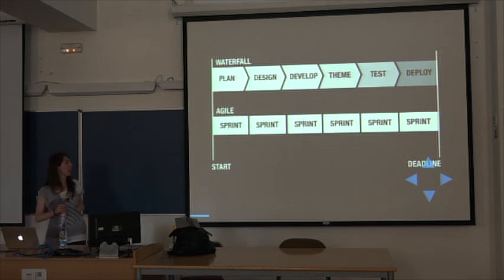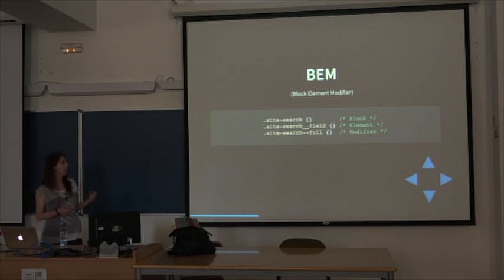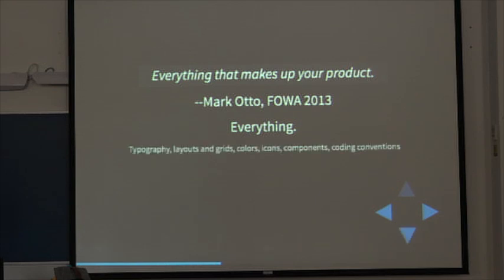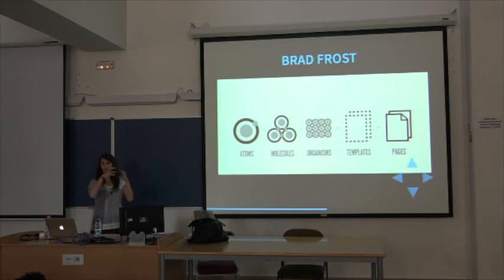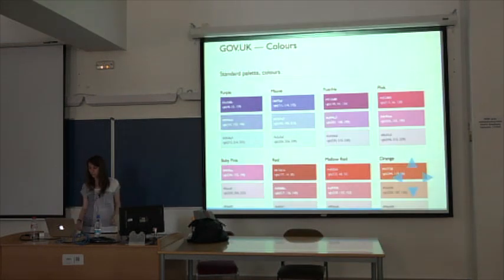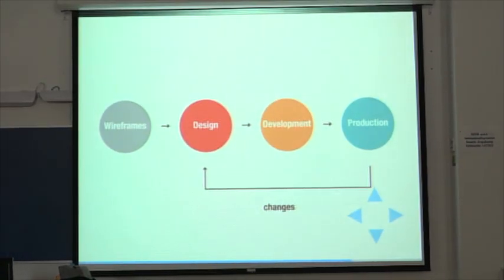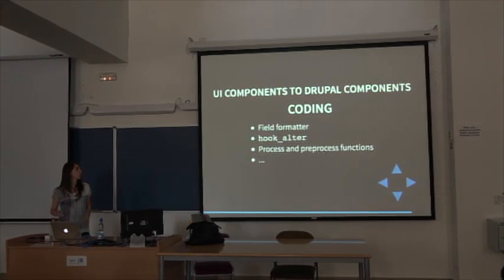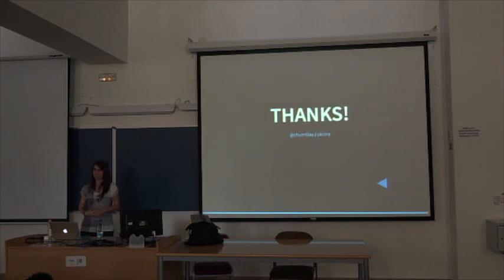DrupalCamp Spain 2015 - Component based design and development - Cristina Chumillas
Cristina Chumillas 'Component based design and development.'